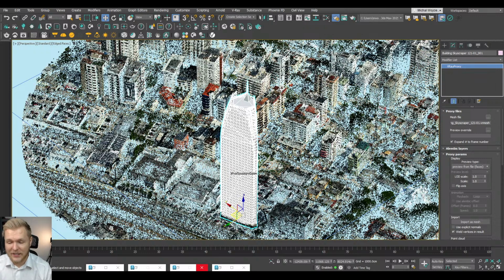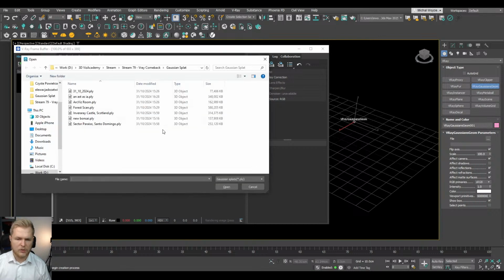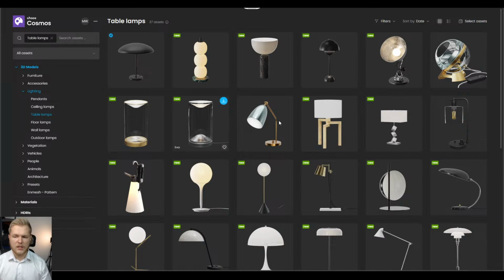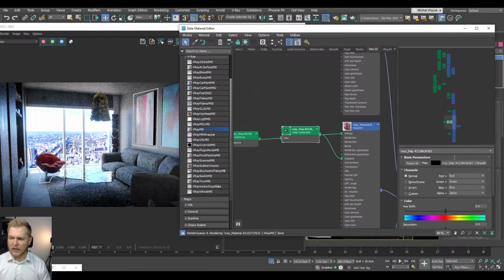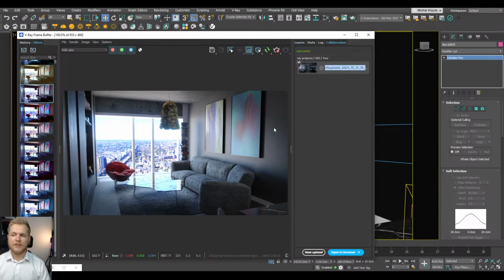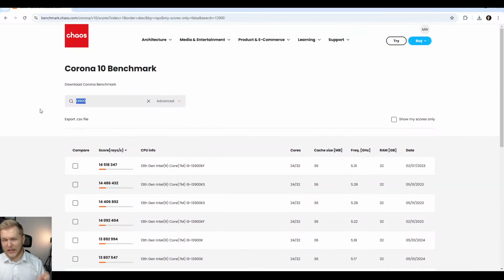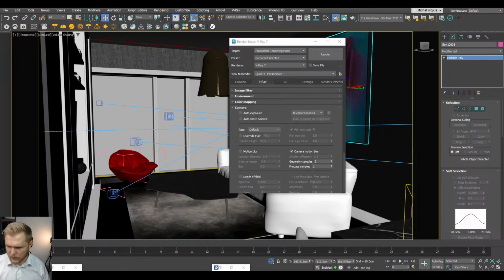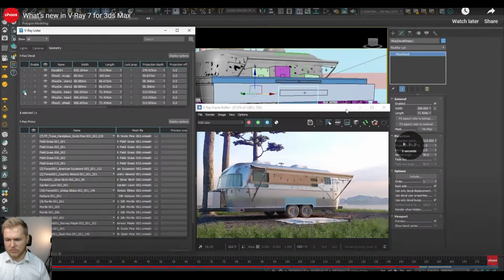Vray 7 - Just came out!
📢 Hey! Explore Chaos Vray with Mike